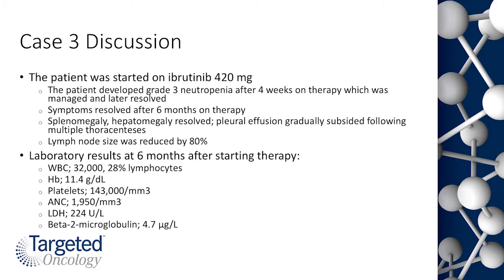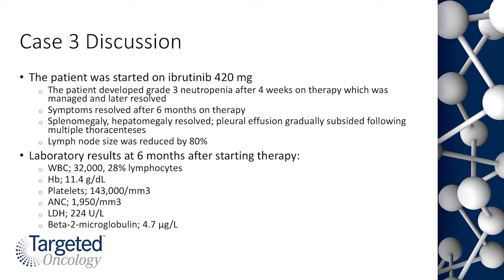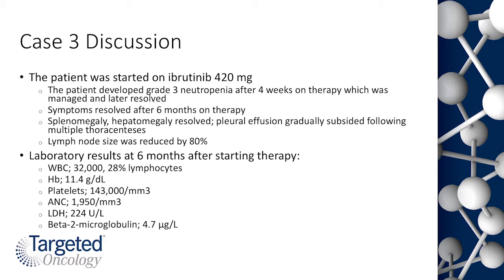Case 3: Response to Frontline Therapy and Toxicity Management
Matthew S. Davids, MD, MMSc; William Wierda, MD, PhD; and Nitin Jain, MD, discuss the treatment of the elderly patient with chronic lymphocytic leukemia and his response to frontline therapy.